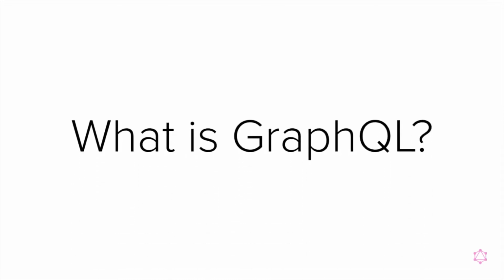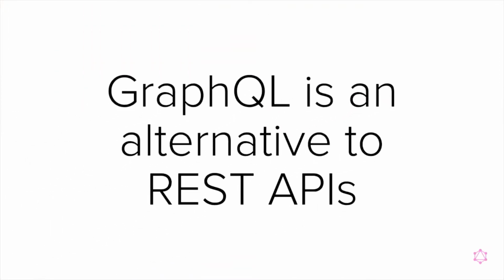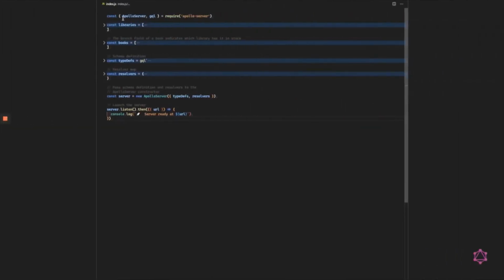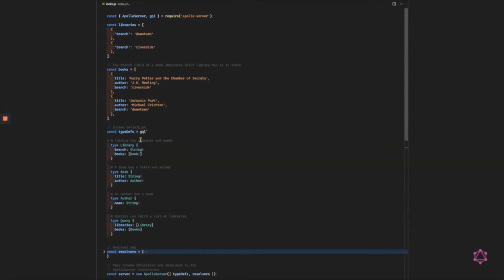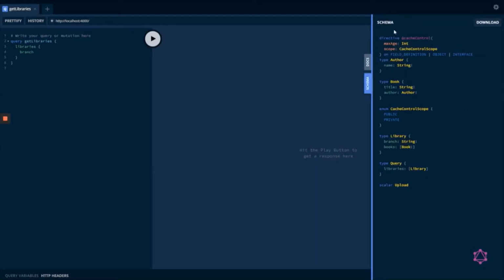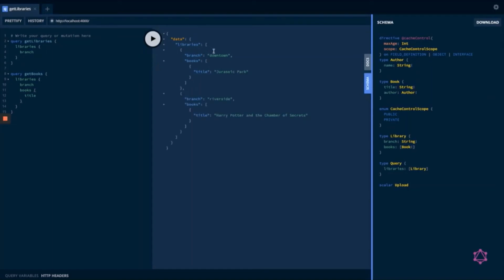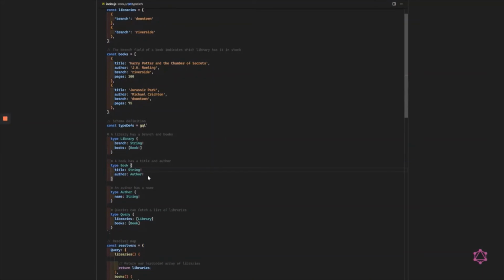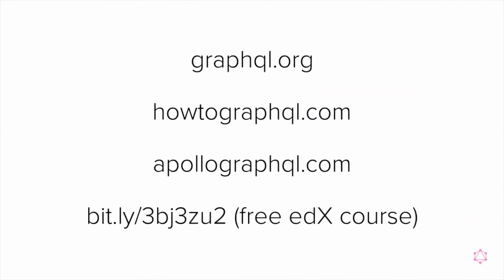Intro to GraphQL: LEGO Edition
Intro to GraphQL, including a comparison to REST APIs. See how LEGO can help you better understand the advantages that GraphQL can bring to your front end or back end developers!